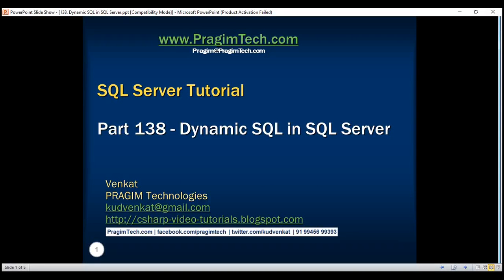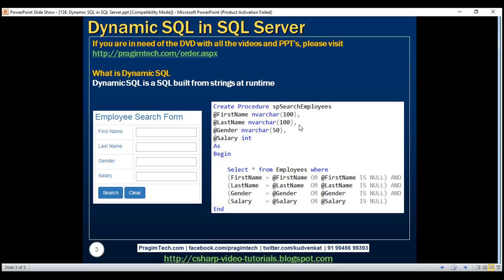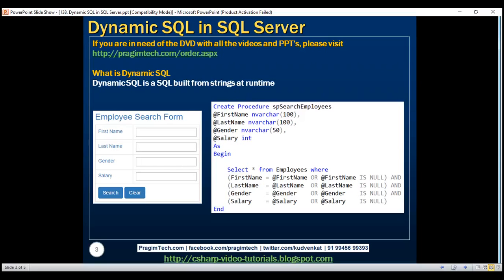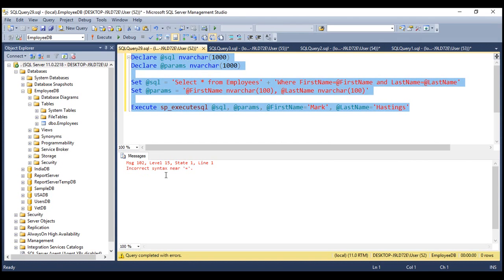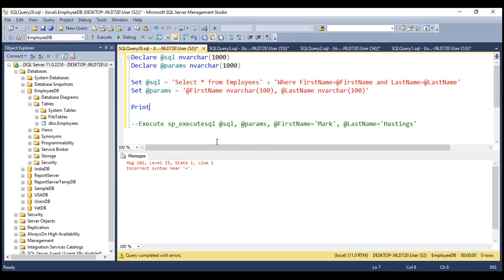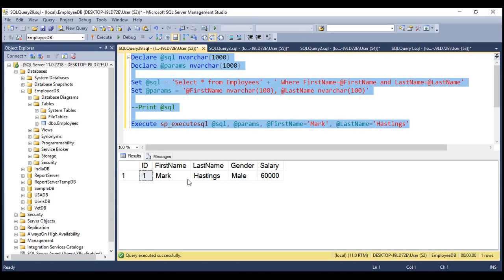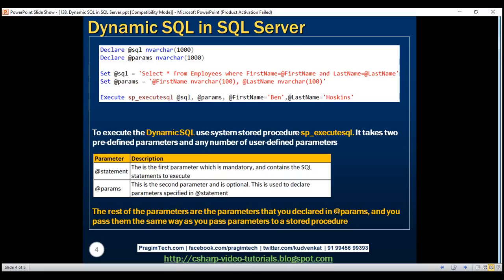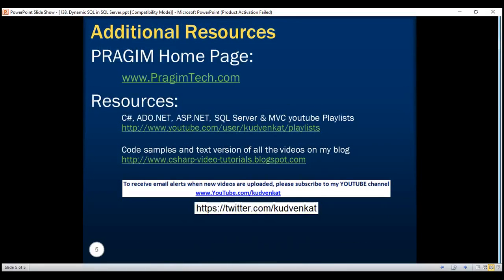Dynamic SQL in SQL Server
1. What is Dynamic SQL
2. Simple example of using Dynamic SQL

What is Dynamic SQL
Dynamic SQL is a SQL built from strings at runtime.

Simple example of using Dynamic SQL

Here is the SQL Script to create Employees table and populate it with data

     ID int primary key identity,
     FirstName nvarchar(50),
     LastName nvarchar(50),
     Gender nvarchar(50),
     Salary int
Go

One way to achieve this is by implementing a stored procedure as shown below that this page would call.

Create Procedure spSearchEmployees
@FirstName nvarchar(100),
@LastName nvarchar(100),
@Gender nvarchar(50),
@Salary int
As
Begin

     Select * from Employees where
     (FirstName = @FirstName OR @FirstName IS NULL) AND
     (LastName  = @LastName  OR @LastName  IS NULL) AND
     (Gender      = @Gender    OR @Gender    IS NULL) AND
     (Salary      = @Salary    OR @Salary    IS NULL)
End
Go

The stored procedure in this case is not very complicated as we have only 4 search filters. What if there are 20 or more such filters. This stored procedure can get complex. To make things worse what if we want to specify conditions like AND, OR etc between these search filters. The stored procedure can get extremely large, complicated and difficult to maintain. One way to reduce the complexity is by using dynamic SQL as show below. Depending on for which search filters the user has provided the values on the "Search Page", we build the WHERE clause dynamically at runtime, which can reduce complexity.

However, you might hear arguments that dynamic sql is bad both in-terms of security and performance. This is true if the dynamic sql is not properly implemented. From a security standpoint, it may open doors for SQL injection attack and from a performance standpoint, the cached query plans may not be reused. If properly implemented, we will not have these problems with dynamic sql. In our upcoming videos, we will discuss good and bad dynamic sql implementations.

For now let's implement a simple example that makes use of dynamic sql. In the example below we are assuming the user has supplied values only for FirstName and LastName search fields. To execute the dynamicl sql we are using system stored procedure sp_executesql.

sp_executesql takes two pre-defined parameters and any number of user-defined parameters.

@statement - The is the first parameter which is mandatory, and contains the SQL statements to execute

@params - This is the second parameter and is optional. This is used to declare parameters specified in @statement

The rest of the parameters are the parameters that you declared in @params, and you pass them as you pass parameters to a stored procedure

Declare @sql nvarchar(1000)
Declare @params nvarchar(1000)

Set @sql = 'Select * from Employees where FirstName=@FirstName and LastName=@LastName'
Set @params = '@FirstName nvarchar(100), @LastName nvarchar(100)'

Execute sp_executesql @sql, @params, @FirstName='Ben',@LastName='Hoskins'

This is just the introduction to dynamic SQL. If a few things are unclear at the moment, don't worry. In our upcoming videos we will discuss the following
1. Implementing a real world "Search Web Page" with and without dynamic SQL
2. Performance and Security implications of dynamic sql. Along the way we will also discuss good and bad dynamic sql implementations.
3. Different options available for executing dynamic sql and their implications
4. Using dynamic sql in stored procedures and it's implications